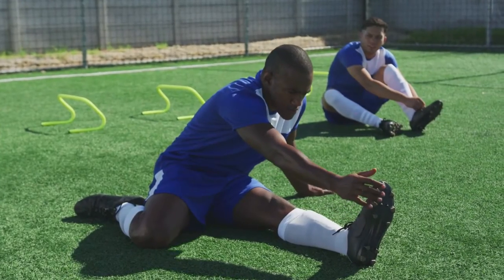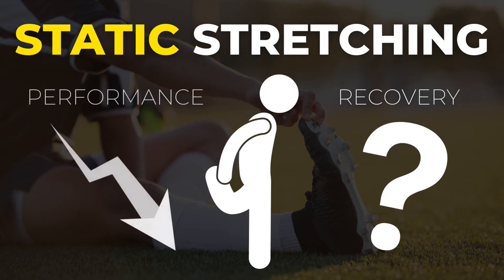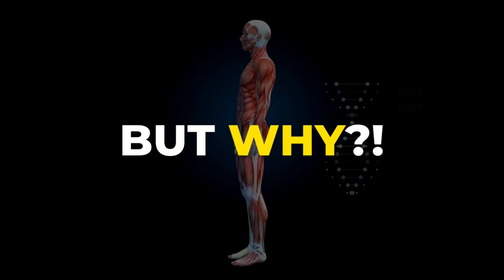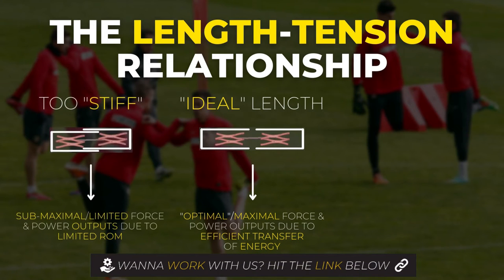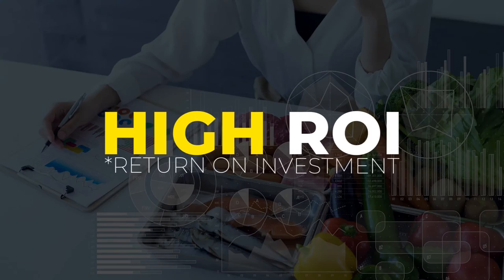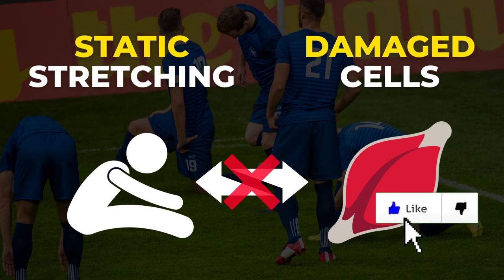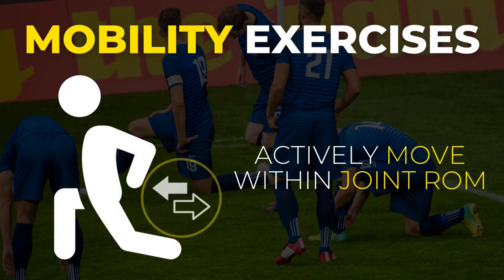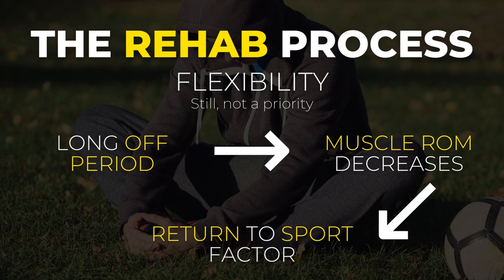Stretching Routines & Football - The Truth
Many coaches and players have been relying on static stretching as the go-to solution when it comes to warm-ups and recovery sessions.

Is it effective though?

And more so, can it actually hurt your performance?

Let's find out in today's video.

NOT A VIDEO GUY? READ THE ARTICLE VERSION OF THIS VIDEO!

TIMESTAMPS:

00:00 - Intro
00:29 - What Is Static Stretching?
01:09 - Why Is Static Stretching "Bad" For Football Performance? (2 Reasons)
04:10 - Is It An Effective Recovery Tool?
04:39 - What Are The Alternatives?
07:28 - When Flexibility Becomes The Issue...

🔴 WORK WITH US! CHECK OUT THE SOLUTIONS WE PROVIDE TO PLAYERS & COACHES TO HELP THEM levelUP THEIR GAME.

Is Static Stretching Bad For Football Performance?

Jogging & Steady State Runs For Football Conditioning?

REFERENCES

[1]  Amiri-Khorasani, Mohammadtaghi et al. “Acute Effect of Different Combined Stretching Methods on Acceleration and Speed in Soccer Players.” Journal of human kinetics vol. 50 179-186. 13 Apr. 2016, doi:10.1515/hukin-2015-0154

[2] Sayers, Adam L; Farley, Richard S; Fuller, Dana K; Jubenville, Colby B; Caputo, Jennifer L The Effect of Static Stretching on Phases of Sprint Performance in Elite Soccer Players, Journal of Strength and Conditioning Research: September 2008 – Volume 22 – Issue 5 – p 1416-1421 doi: 10.1519/JSC.0b013e318181a450

[3] For Medical Dictionary for the Health Professions and Nursing: “static stretch.” Medical Dictionary for the Health Professions and Nursing. 2012. Farlex 20 Nov. 2020

[4] Cramer, J T et al. “The acute effects of static stretching on peak torque, mean power output, electromyography, and mechanomyography.” European journal of applied physiology vol. 93,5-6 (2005): 530-9. doi:10.1007/s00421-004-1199-x

[5] Pooley, Sam et al. “Static stretching does not enhance recovery in elite youth soccer players.” BMJ open sport & exercise medicine vol. 3,1 e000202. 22 Apr. 2017, doi:10.1136/bmjsem-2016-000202